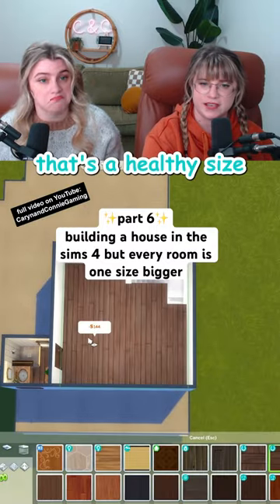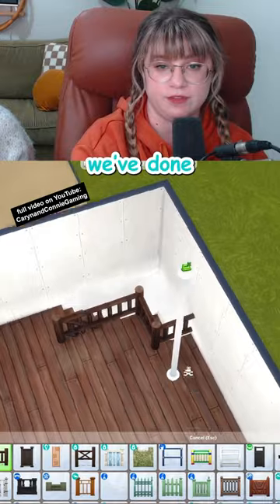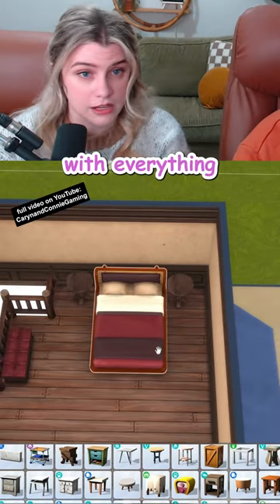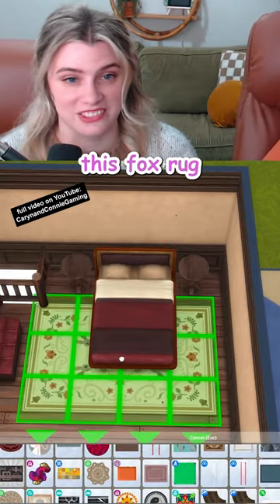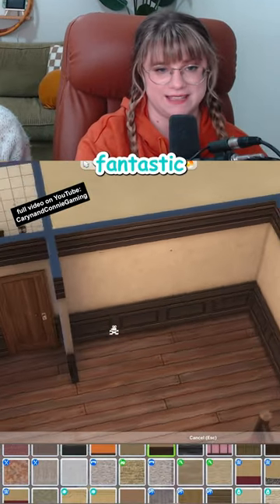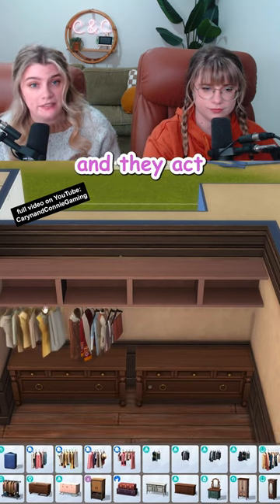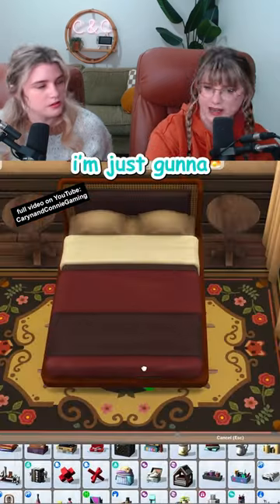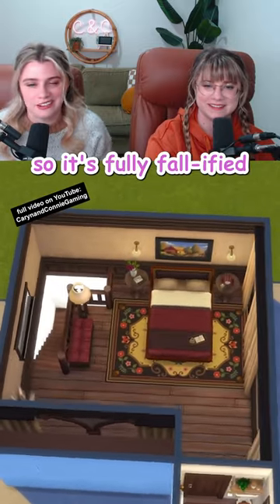do i spy a functional item in the corner?? 👀👀